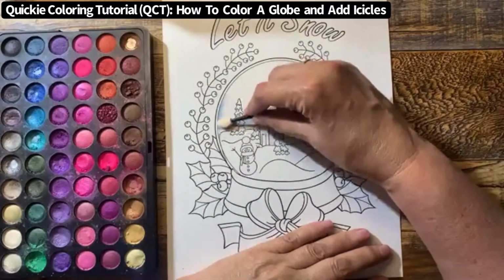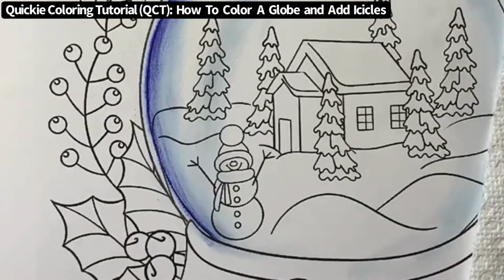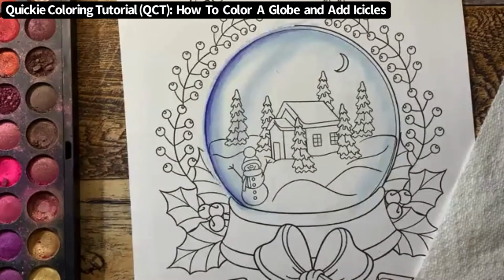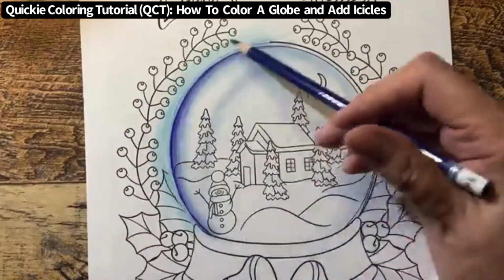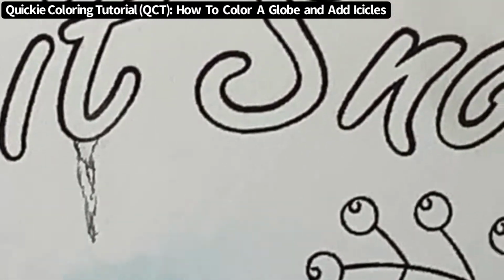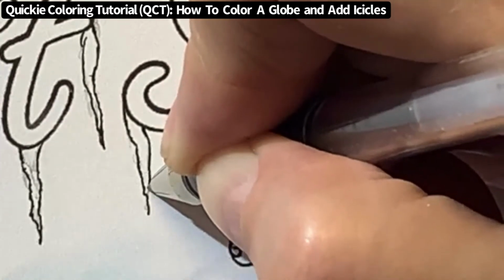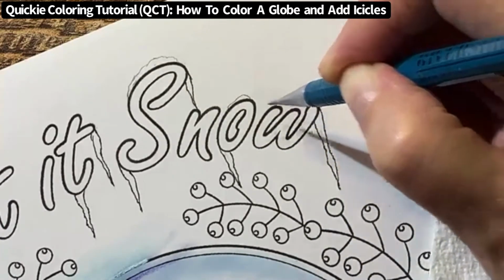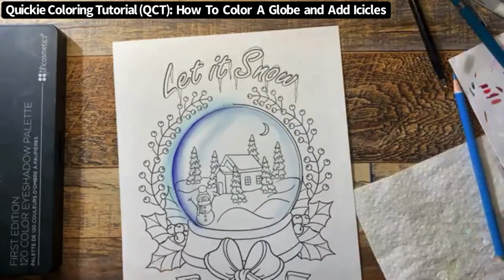Fri 11/12/21 Quickie Coloring Tutorial (QCT) Teaching Adult Coloring With ILene Vick Snow Globes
Remember, it’s not “WHAT” I’m coloring that’s important but “HOW” I’m coloring.

VIDEO DESCRIPTION:

A Quickie Coloring Tutorial on how to color a snow globe and add icicles.

By the way, did you know that I LIVE color, seven days a week, in my FaceBook Group “Teaching Adult Coloring With ILene Vick???” JOIN  NOW!

This upload is a re-broadcast from my LIVE daily coloring broadcast on FaceBook. Be sure to join my coloring Group “Teaching Adult Coloring With ILene Vick” where I color for three hours,  seven days a week.

This is where you can step in with whatever you are coloring at the time to chat with me and ask questions. Also, this is where you will see my finished pieces posted.

This is for people who have asked. I don’t ask for anything for the coloring  thank youI do. It’s all my pleasure. But If you wish to support my YouTube Channel here and there, I have a small Wish List on Amazon. Thank You!